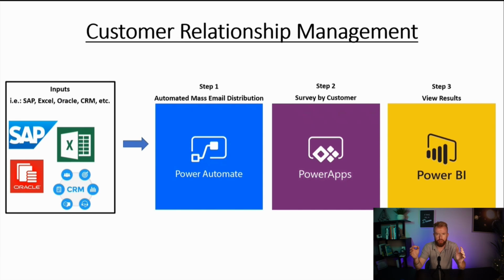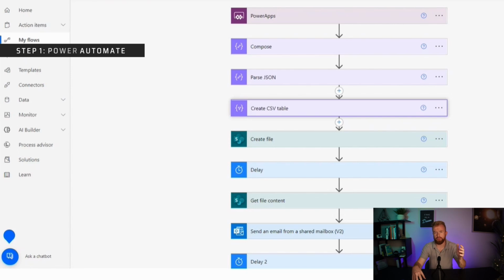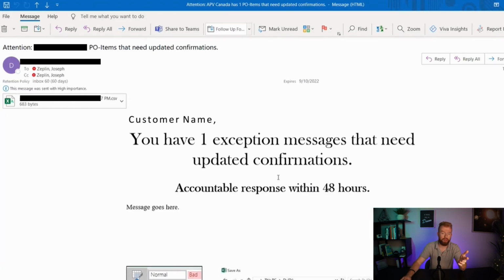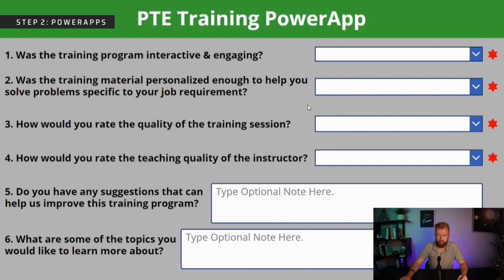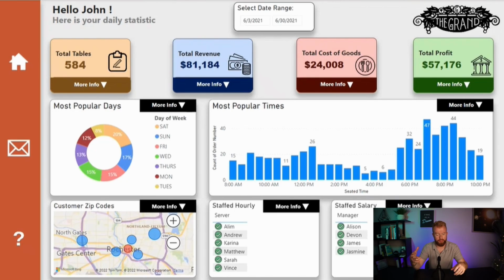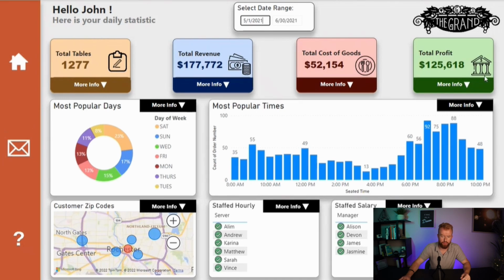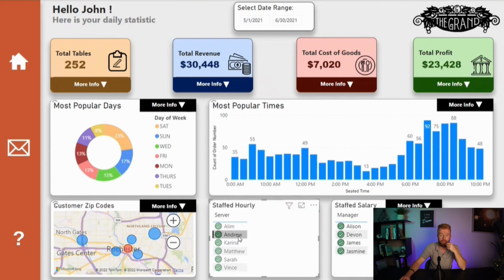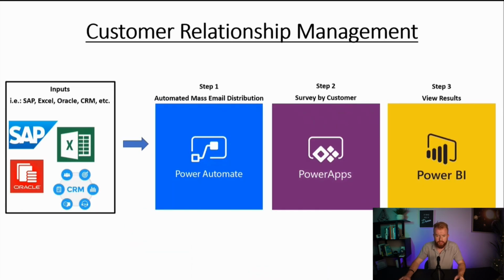Microsoft POWER PLATFORMS - In 6 Minutes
An introduction to Microsoft POWER PLATFORMS! Learn an introduction on how each tool can be used & the incredible creations you can make!

🔗 5 Online Business Ideas - How I Make $5,000 per Week (2024)

Looking for some good reads. Here are my Top 10 Favorite Books: 📚📝
🔗 Way Of The Wolf | Jordan Belfort
🔗 Beyond Positive Thinking | Dr. Robert Anthony
🔗 The 80/20 Principle | Richard Koch
🔗 Atomic Habits | James Clear
🔗 Getting Things Done | David Allen
🔗 The Bill Gates Problem | Tim Schwab
🔗 First Things First | Stephen Covey
🔗 The Disciplined Pursuit of Less | Greg McKeown
🔗 The 4-Hour Workweek | Timothy Ferriss
🔗 Eat That Frog | Brian Tracy
🔗 The 7 Habits of Highly Effective People | Stephen Covey

I'm Joe Zeplin, a former business consultant turned YouTuber. With a track record of building successful startups, I'm passionate about sharing my knowledge and experiences to empower small businesses.

On this channel, you'll find reviews, tutorials, behind-the-scenes content, and honest podcasts. I believe in giving back to the community that has supported me throughout my entrepreneurial journey.

"Start Small, Start Today" - Joe Zeplin